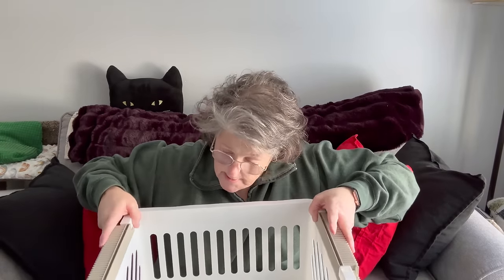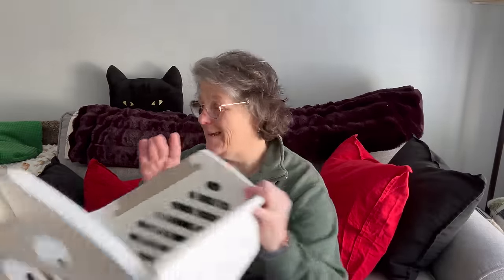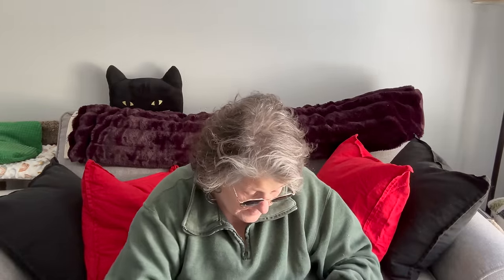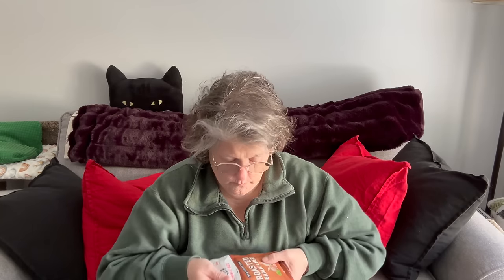Dollar Tree Haul | New Finds | Fun New Stuff